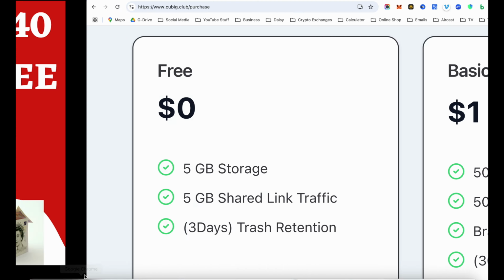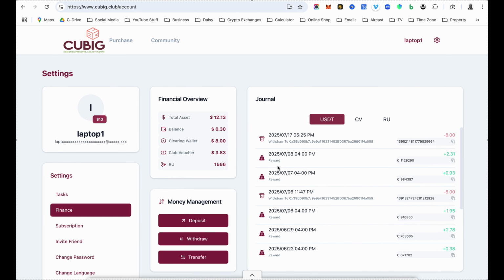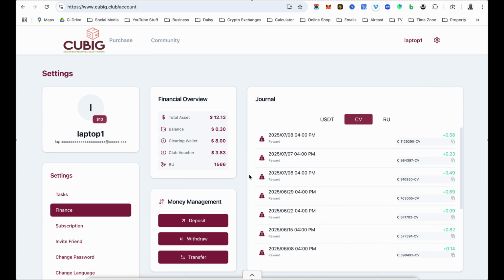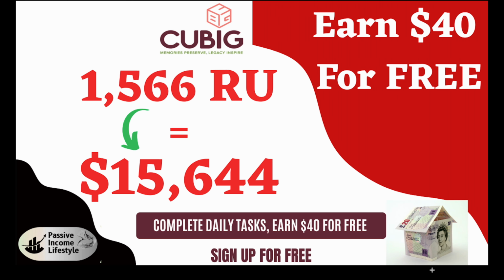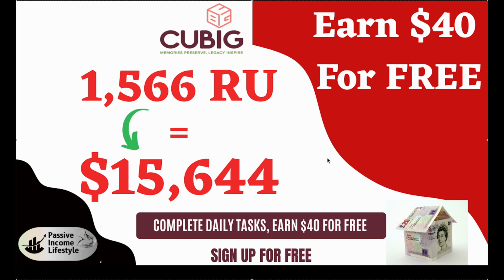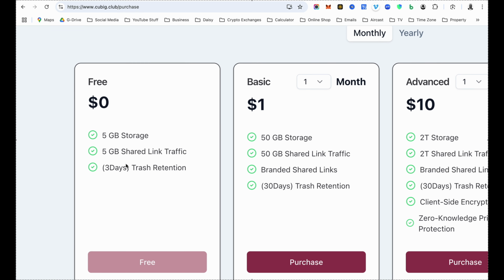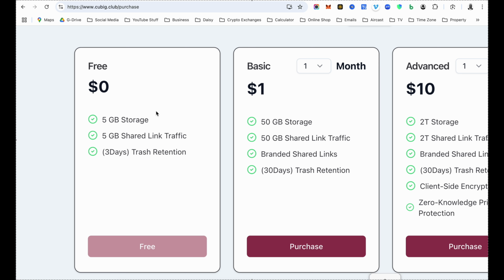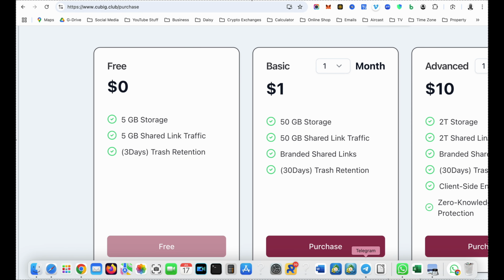CuBig - 1566 RU = $15,644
In this video, I share how much RU I have earned so far in CuBig.Sign up for CuBig for FREE
EARN MONTHLY $40 FOR FREE
How To Get Started
STEP 2: Click on your profile or ID
STEP 3: Complete the tasks on the right-hand-side of the tasks panel, by clicking on each ads, read articles, subscribing, like, share, comment on Tiktok, YouTube, Twitter, Instagram, Facebook, watch videos for a minimum of 30 seconds daily for 7 days to accumulate Reward Units (RU's) and earn $9.90 per Reward Unit, $40 or more monthly.